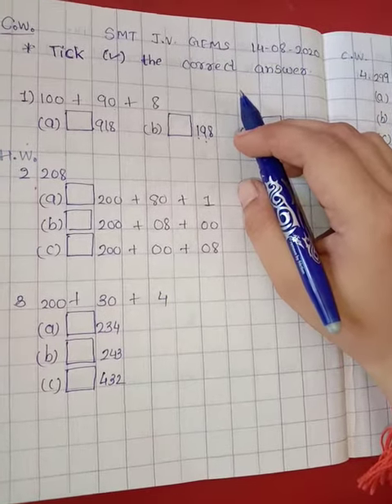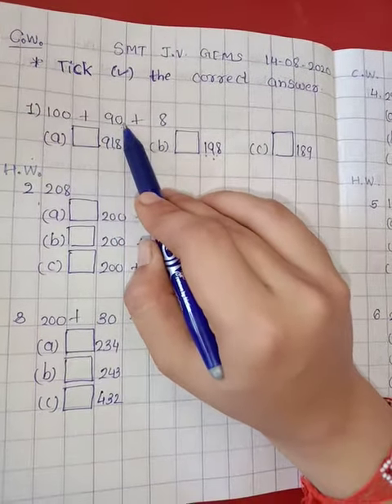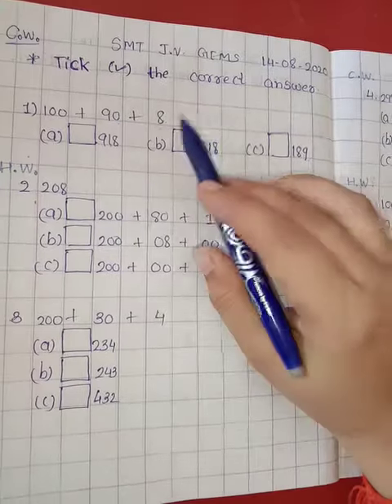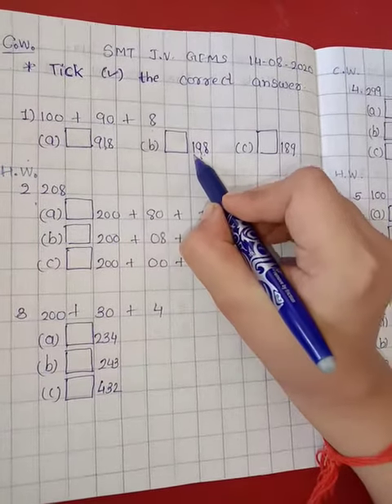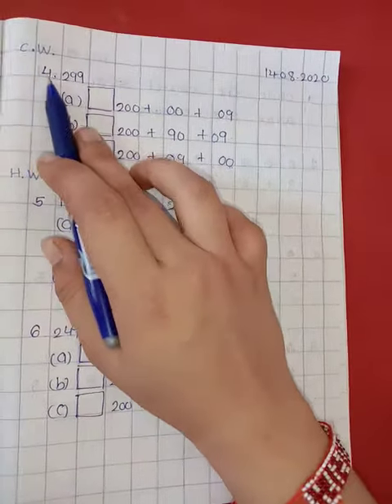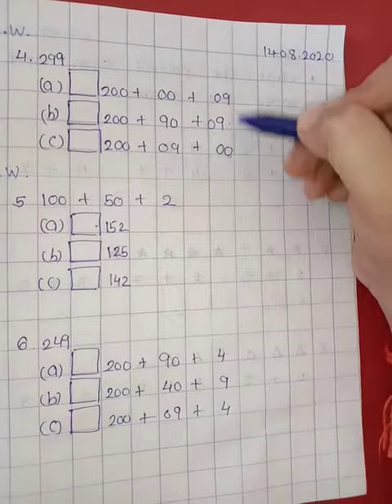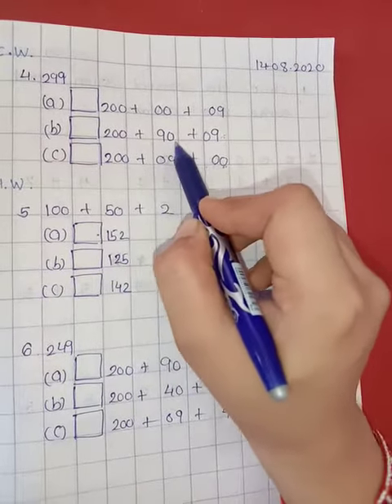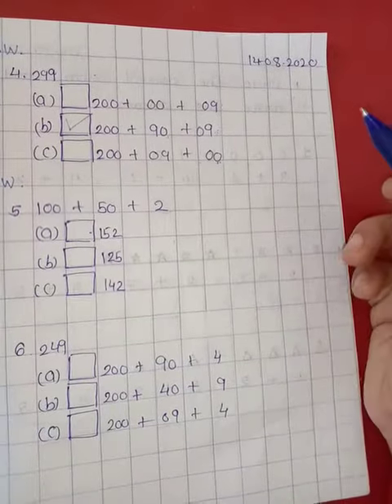STD:-1#MATHS#PLACE VALUE#EXERCISE 6